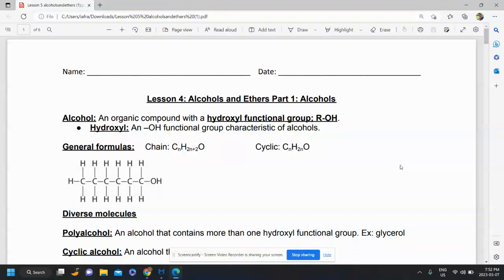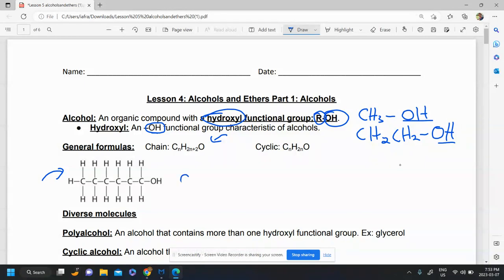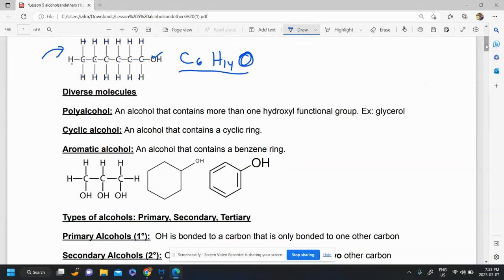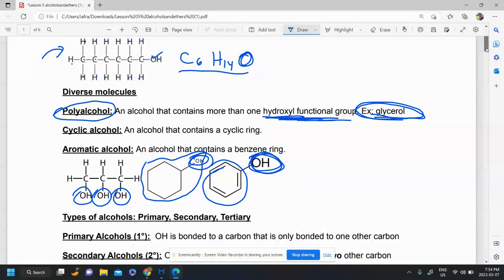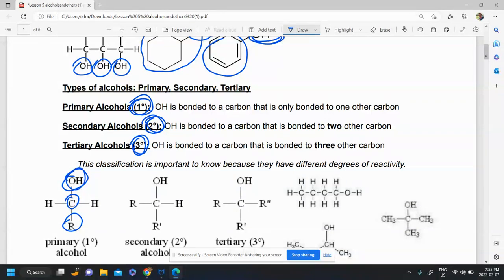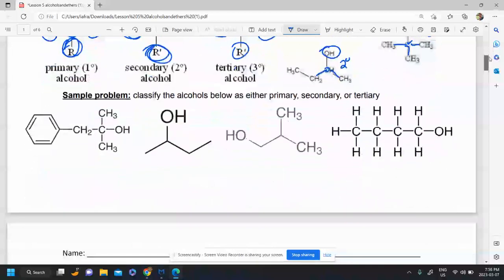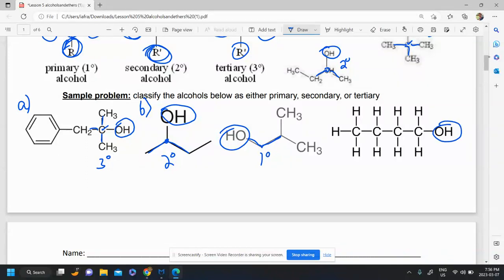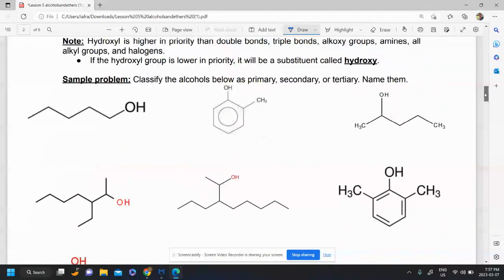Alcohols part 1